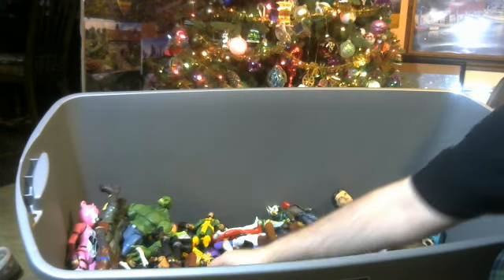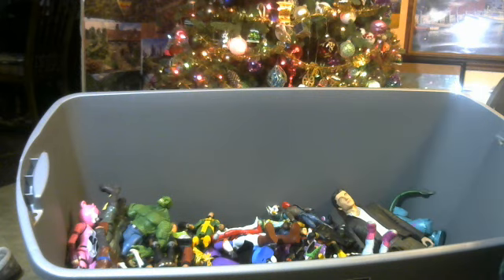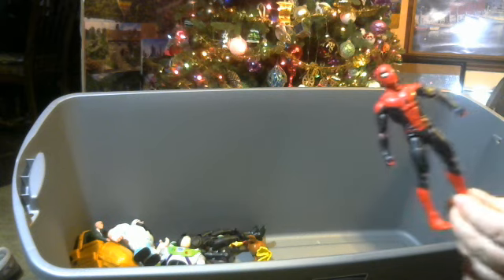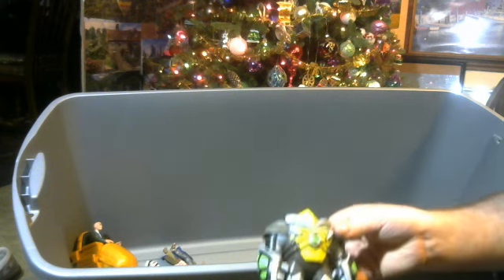Christmas Presents 2019 Round 4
This video is made for the adult collector but anyone of any age can enjoy it too.
Here I show the bigger size figures that were in their packages in the previous videos.